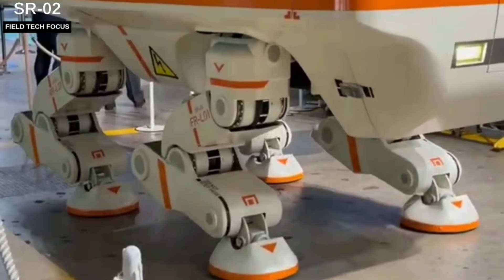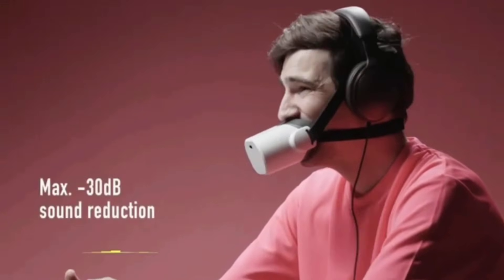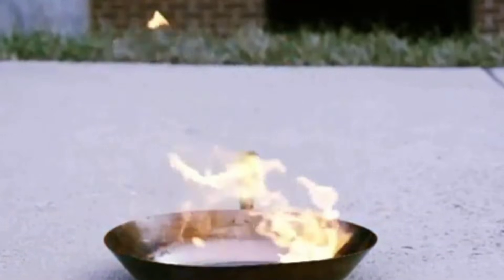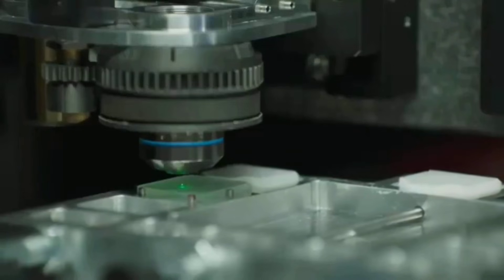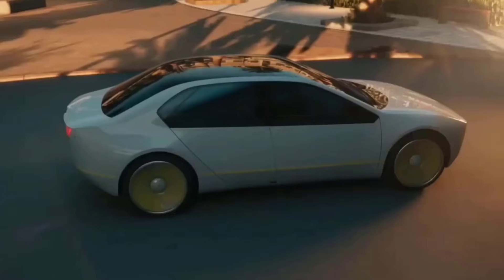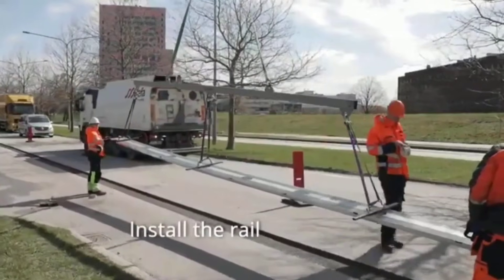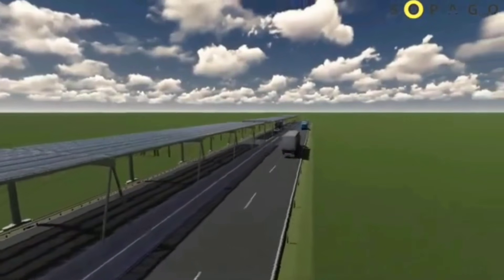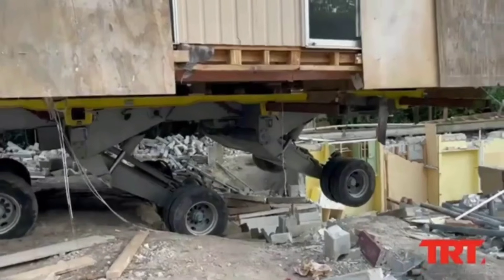INCREDIBLE INVENTION lS THAT WILL BELOW YOUR MIND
I am aware that you have been looking for ingenious innovations on YouTube, and you have come to the perfect spot. Watch this video to view twelve inventions that you have never seen before.

Inventions
Amazing inventions
Cool inventions
car inventions
inventions you must have
new inventions
road inventions
inventions guy
imgur inventions
incredible inventions
garden inventions
reddit inventions
amazing inventions you must see
diy inventions
camping inventions
new inventions video
best inventions in the world
ingenious inventions
unnecessary inventions
useless invention
inventions of the future
future Inventions